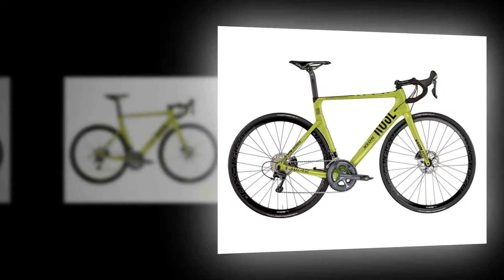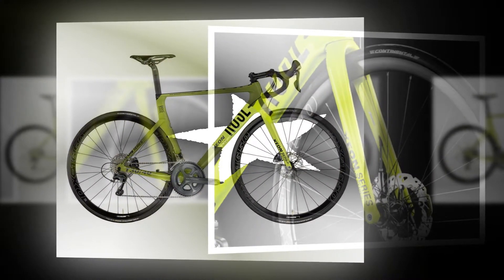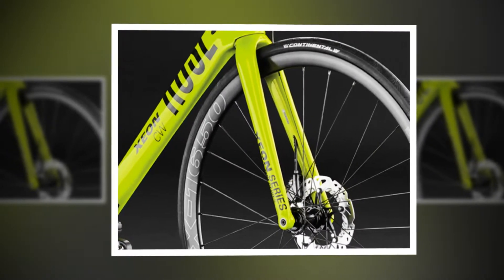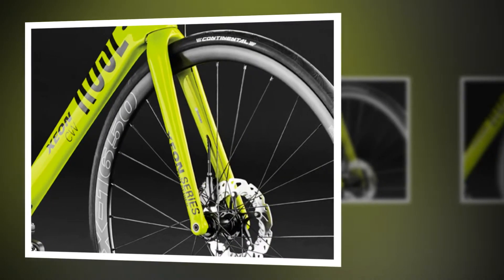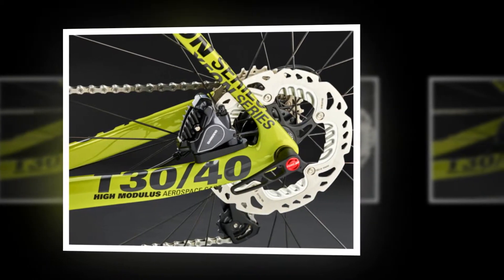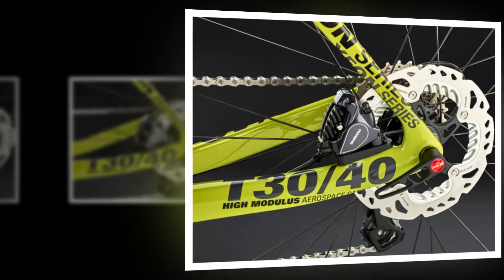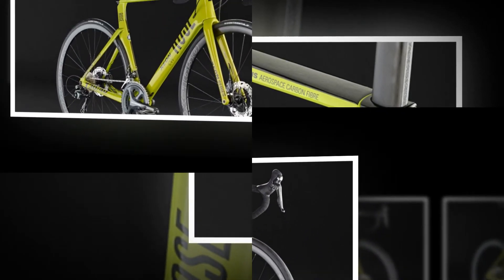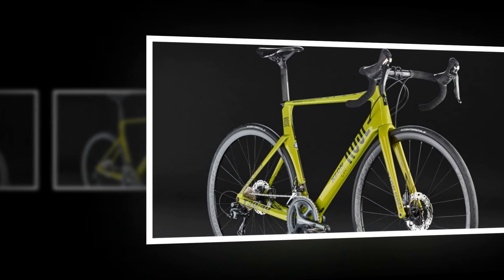Rose Xeon CWX 3000 review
The CWX is based around the Xeon CW aero road design, but adds thru-axle equipped disc stopping power combined with wind tunnel-tuned shape and racing geometry.The CWX’s aero shape is sweetly combined with a bike that feels eager and quick from the first turn of the pedals. The relatively low weight — a tad over 8 kilos with a 1,150g frame at the heart of the bike — adds to the feeling of speed, and over flat terrain the CWX approaches TT bike levels of pace.